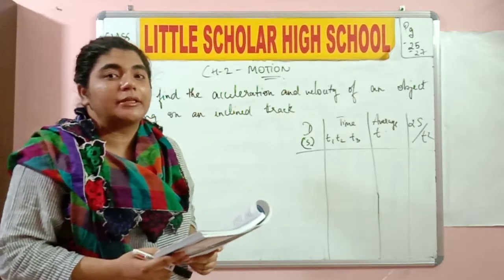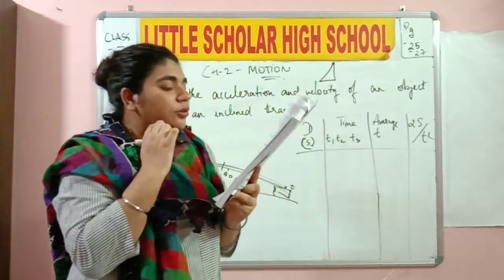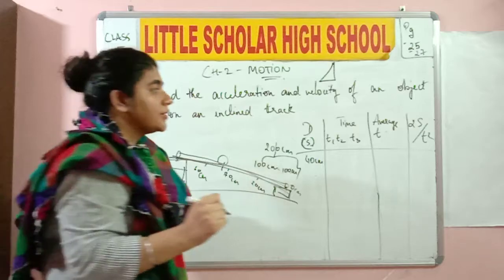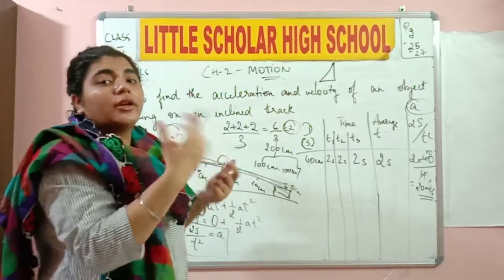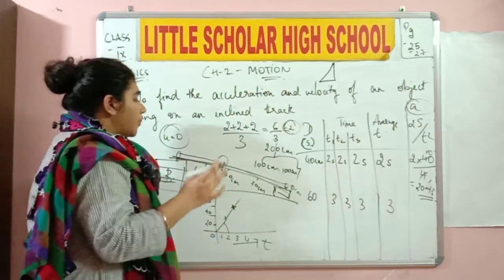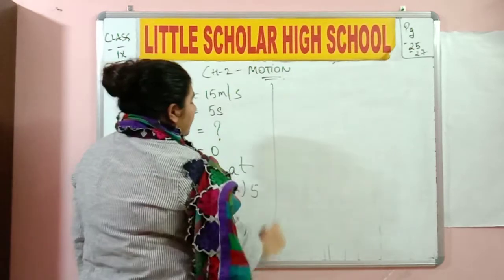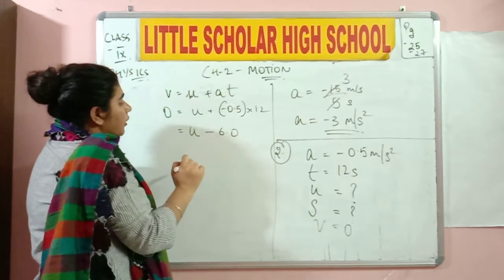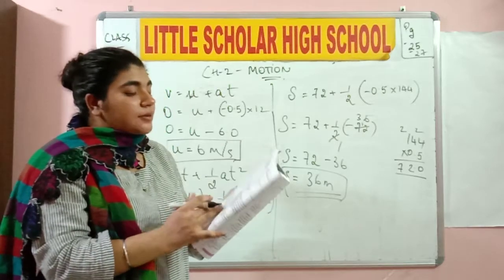The Acceleration & Velocity Of An Object on an Inclined Track| Part 6|| LITTLE SCHOLAR HIGH SCHOOL